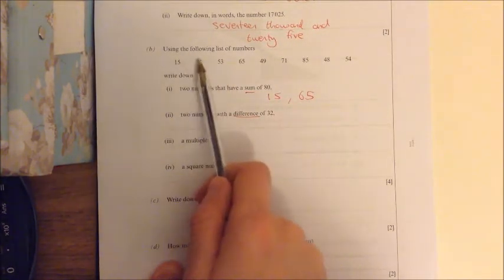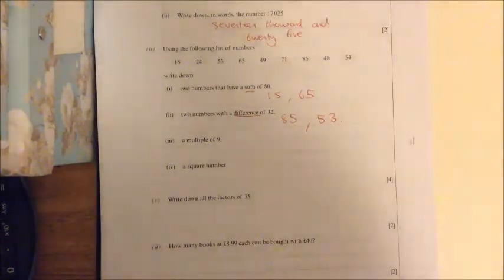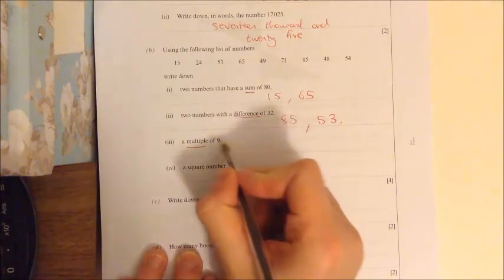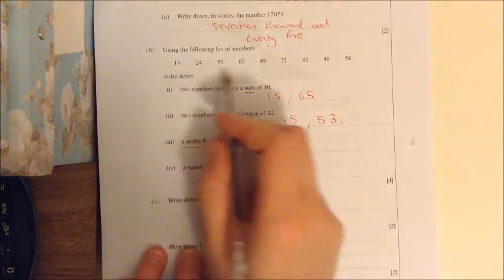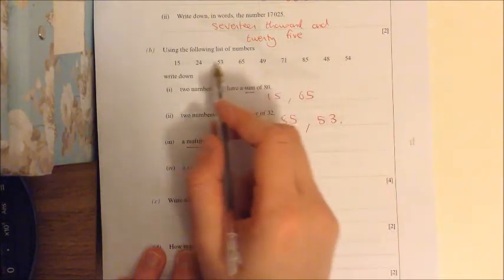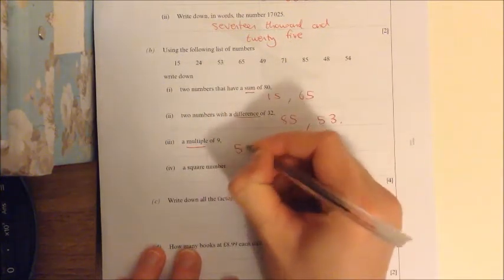Paper 1 - F - Q 1-5